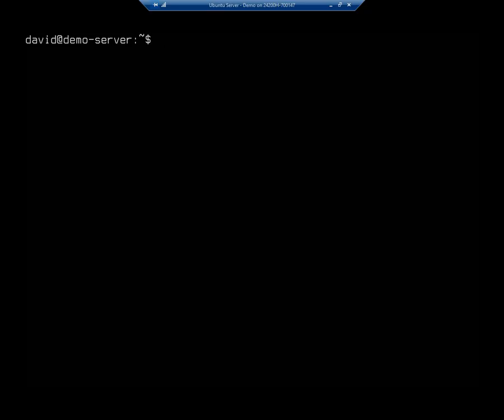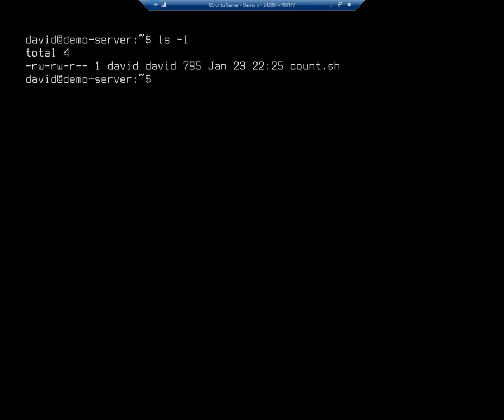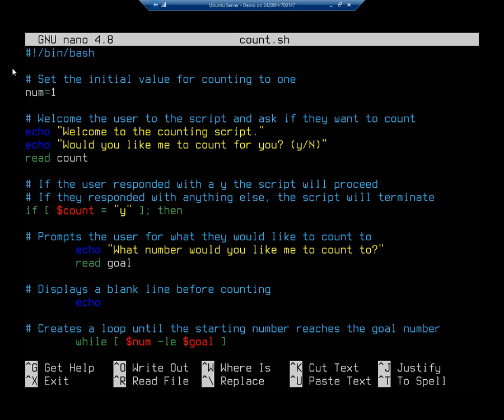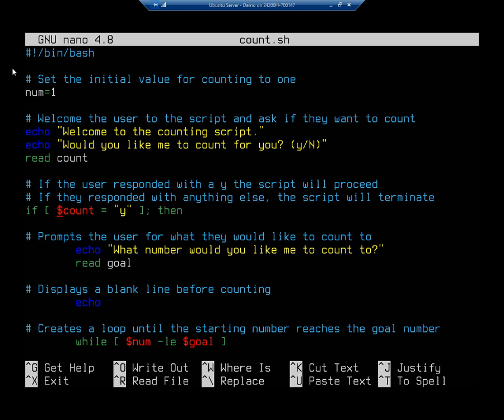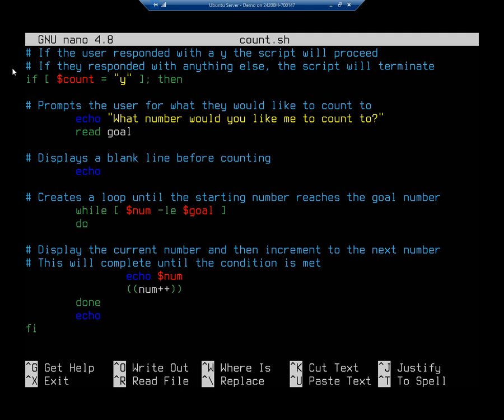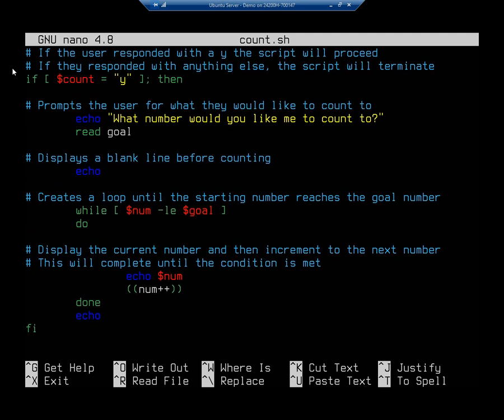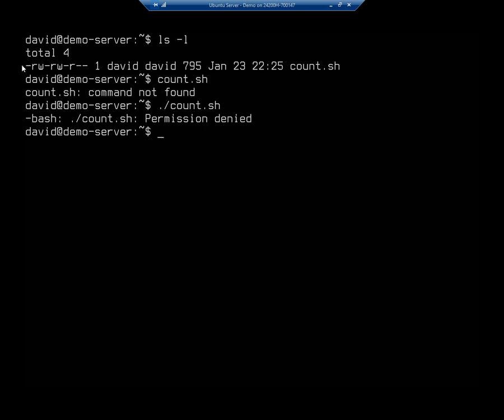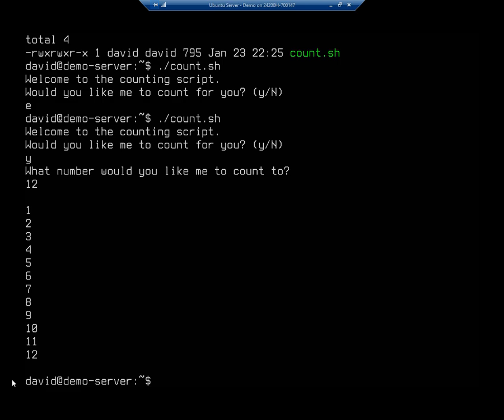Intro to BASH scripting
This video gives a brief example of BASH scripting including setting the command interpreter, writing documentation, prompting a user for input, using 'if' conditional logic, and using a 'while' loop.